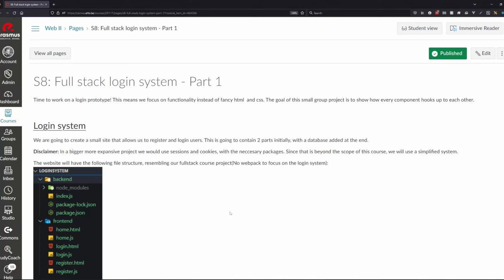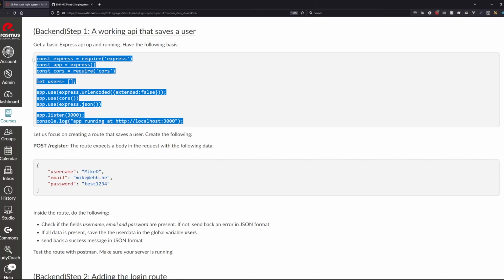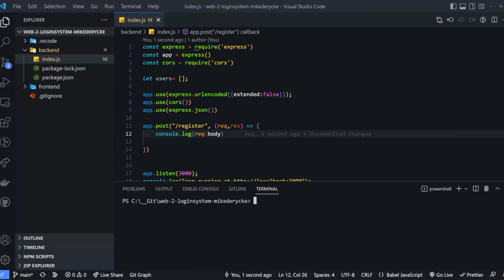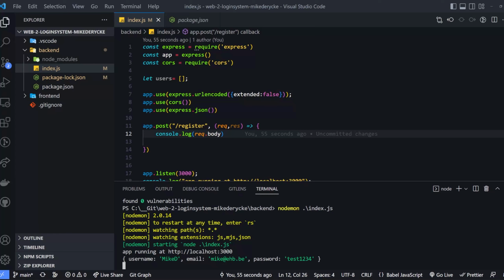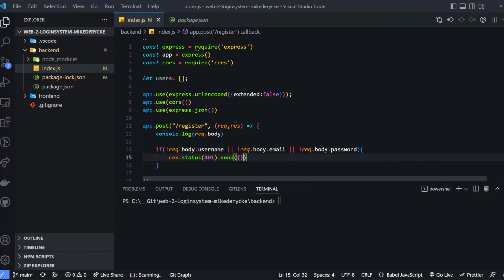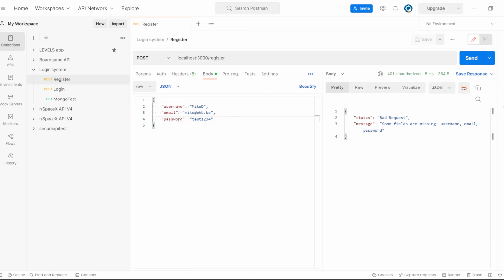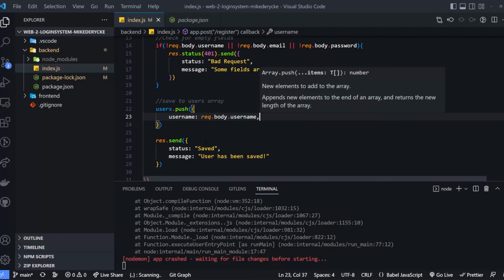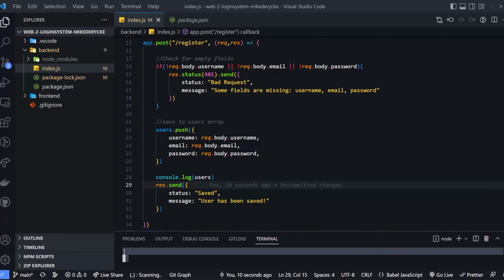Coding along - Fullstack login system - P1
The start of a coding along series, based on exercises for Web II.
Creating an express api with a register route.